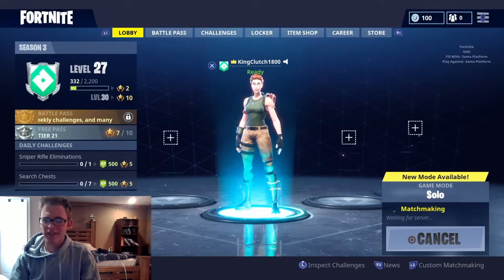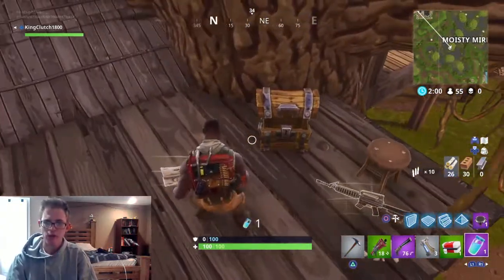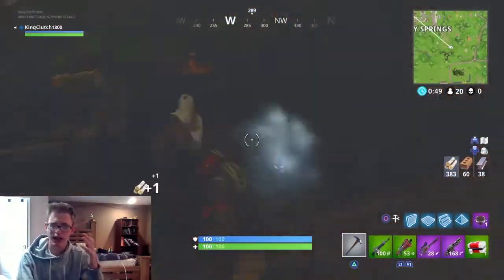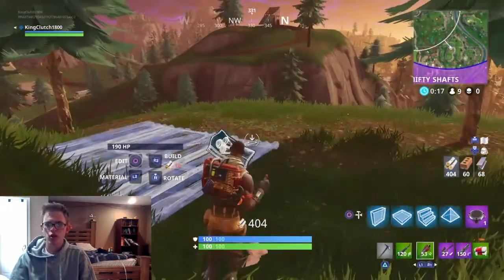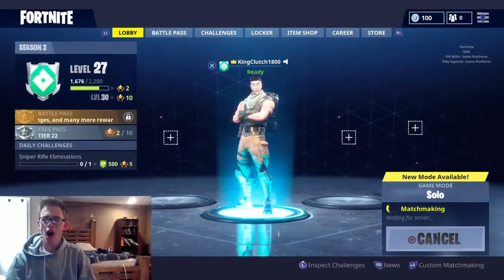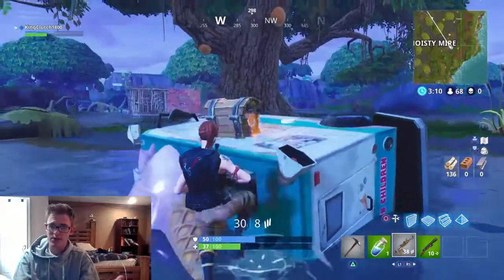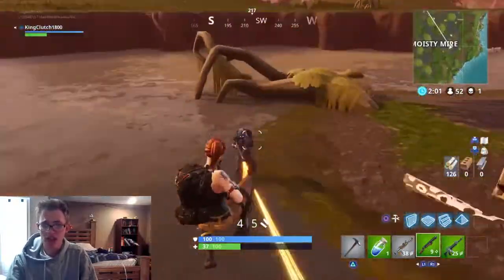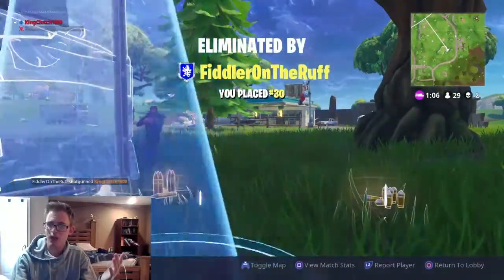CAN WE WIN A GUNFIGHT VS A RAVEN?- GENERIC VS RAVEN!- ROAD TO A WIN EP-#3- FORTNITE BATTLE ROYALE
Well that just happened.